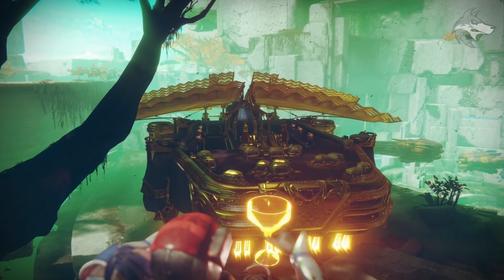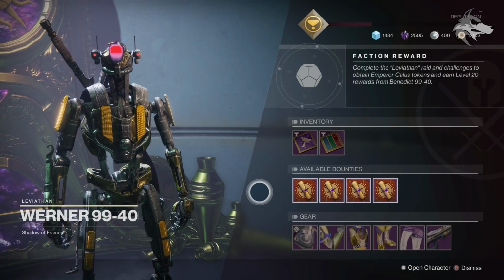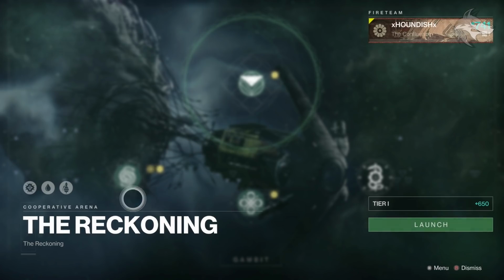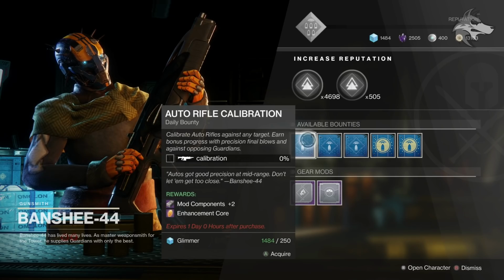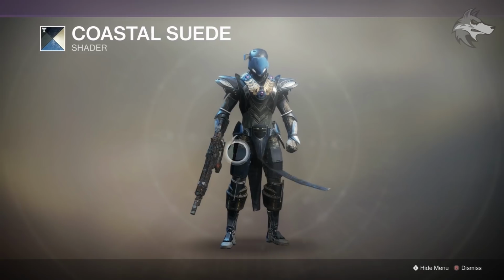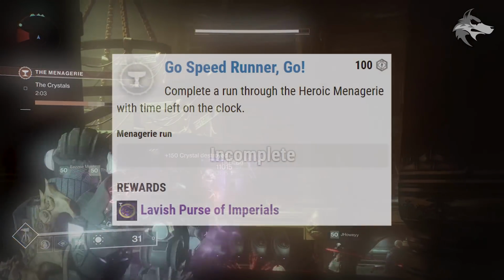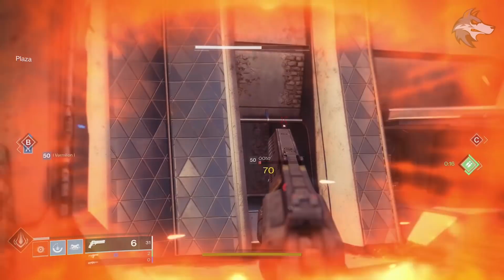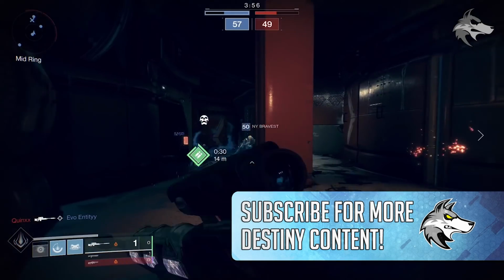Destiny 2 | HEROIC MENAGERIE & NEW REWARDS! Weekly Reset, Imperials, Vendors & Content (25th June)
Destiny 2: Opulence DLC Reset 25th June - New HEROIC Rewards, Menagerie, Bounties, Powerful Gear, Nightfalls, Ascendant Challenge, Eververse Inventory & More (25th June)

(MUSIC CREDITS)
Lensko - Let's Go
Veorra - Home
Dyalla - Beachside